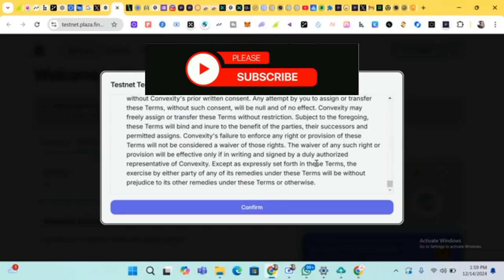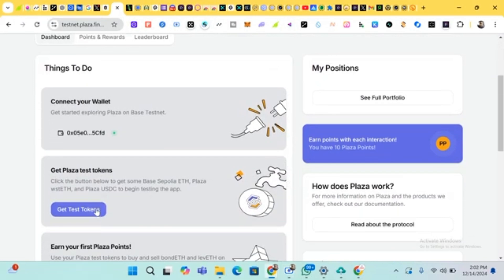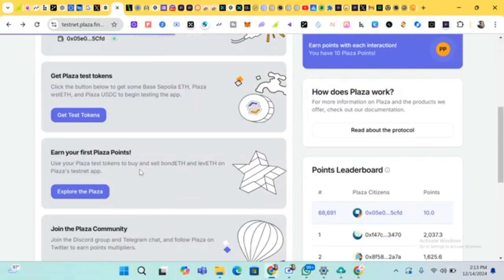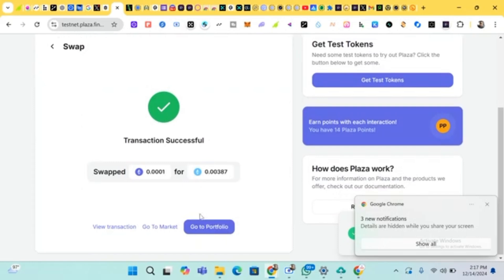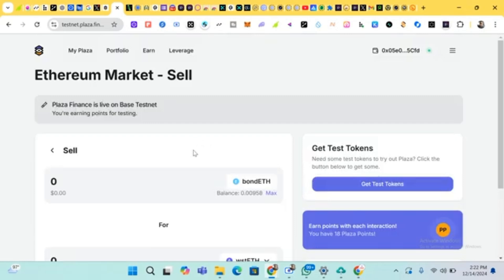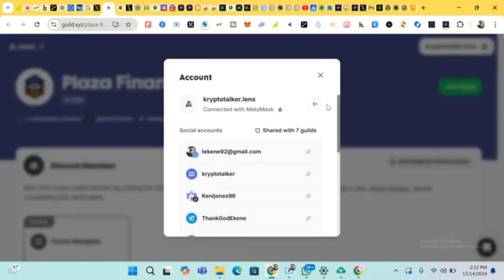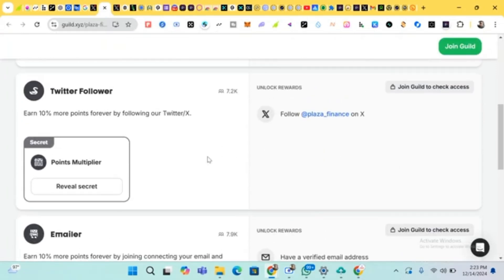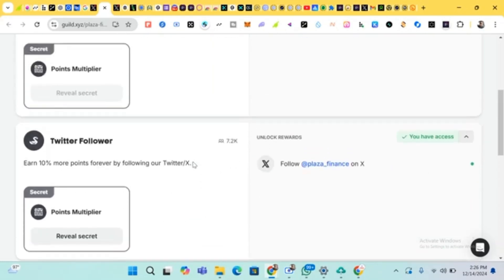HOW TO DO PLAZA TESTNET FOR A POSSIBLE $1000 AIRDROP REWARD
Cost: FREE
Time: 10mins
Reward: $1000

Steps to farm...

- confirm and connect metamask wallet
- auto switch to base sepoila
- claim test tokens on "dashboard page"
- earn points for each interaction on the dapp

OR

login to your alchemy account
then input your address and claim

- use the earn section to swap
- use the leverage section to swap

tip - keep bonds open and try to increase them daily as you claim more faucets

also recommended to join their discord, cos you will need to claim some roles, when your points reach a certain amount

🔹 Guild

- visit guild.xyz/plaza-finance
- sign in
- connect your wallet and other socials
- Complete the quests and verify to unlock rewards.